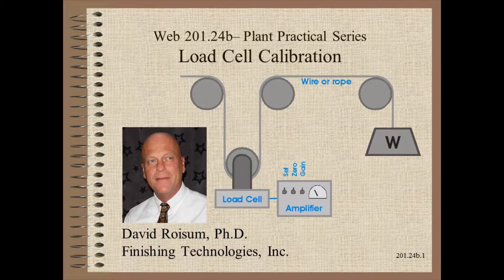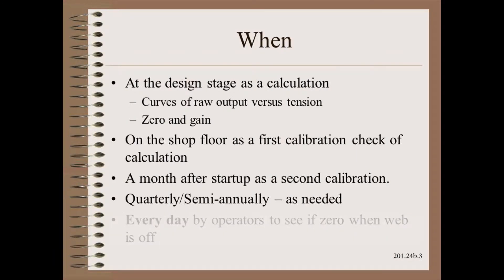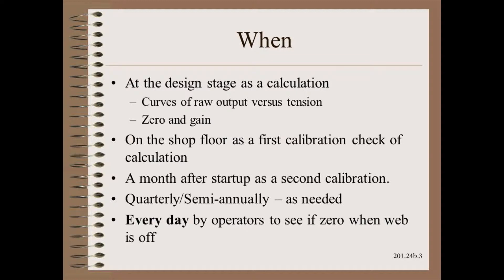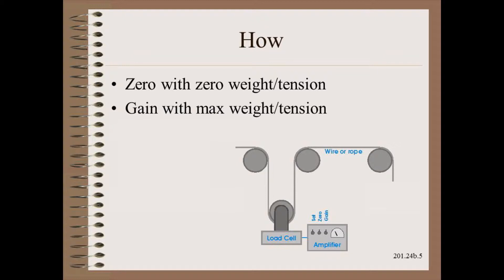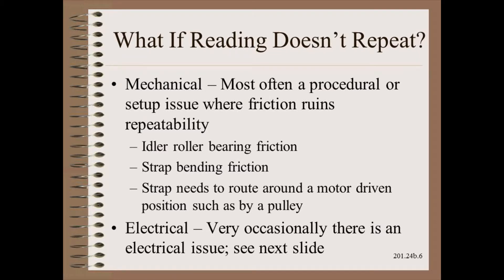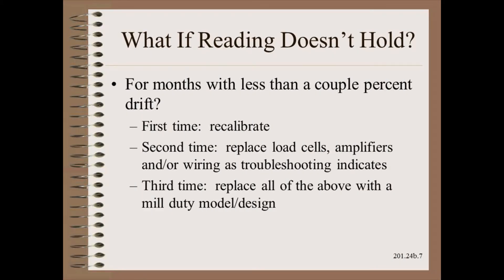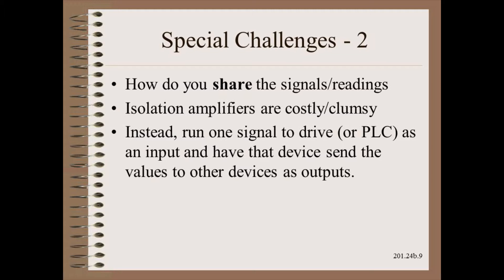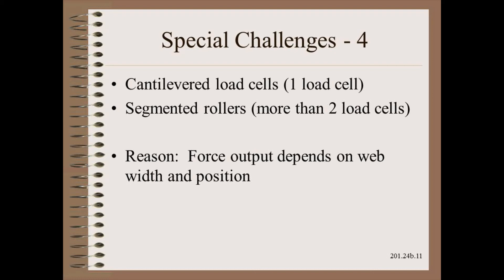Web20124b - Load Cell Calibration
Procedures and challenges to load cell calibration for web handling tension readouts and drive control.  Challenges include accuracy, repeatability, drift, averaging/damping and other concerns.